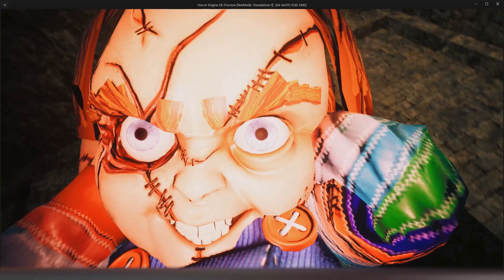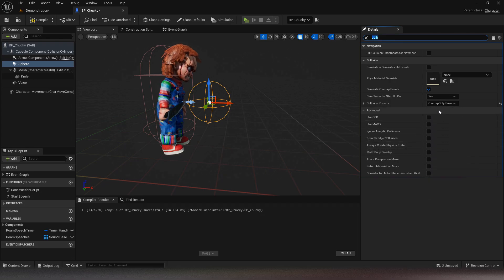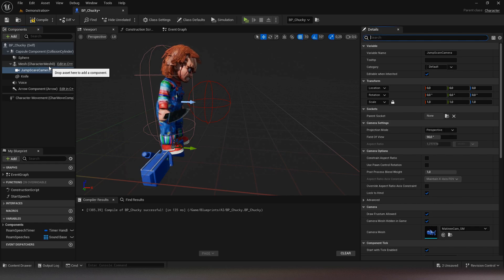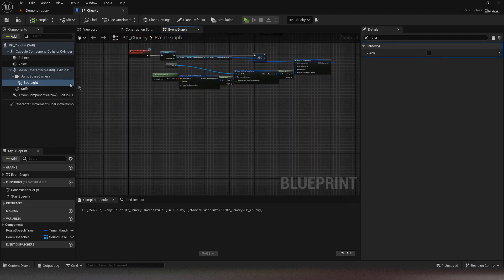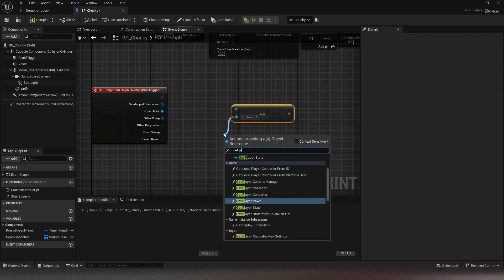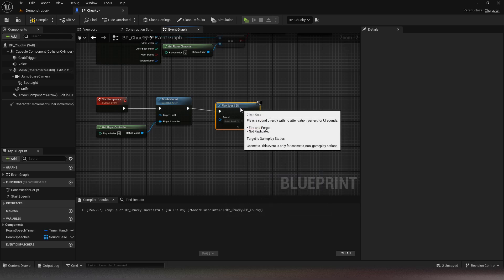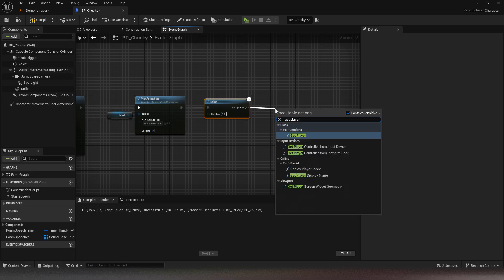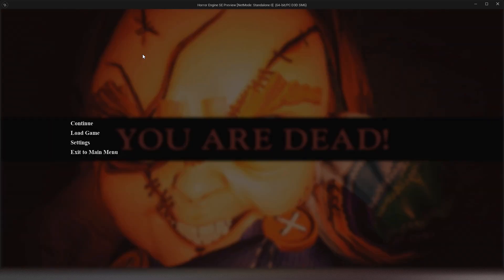[UE5] Horror Engine - Add A Jumpscare To Your AI #9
Hi, in this video you will learn how to create a jumpscare made of an animation and a sound.
To start you will go to the blueprint class of your entity. You will add a collision box, for my part I chose the sphere. Put the collision in overlappawn to detect only the pawn, just to optimize the process a little.
Then you will add a camera to the mesh as well as a hidden light attached to the camera. Configure everything to have the result you want.
Now we move on to the code part, retrieve the begin overlap event from the collision box and check that the overlap actor is the player and call a new event that you will create for the jumpscare.
This event will: deactivate the player's inputs, play a sound, apply the jumpscare view and then play the jumpscare animation.
That said, after a short time we will recover the player's actor to kill him then don't forget to activate the jumpscare light.
And here we are done with this subject, I'll see you soon in a next tutorial.

Intro - 00:00
Collision box - 00:15
Camera and light - 00:57
Begin overlap event - 02:57
Jumpscare event - 03:42
Outro - 05:55